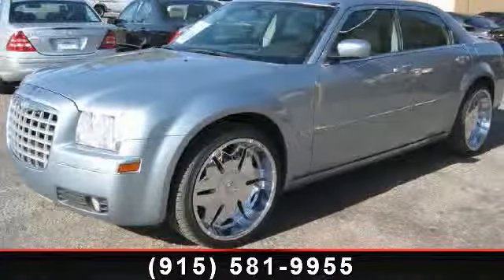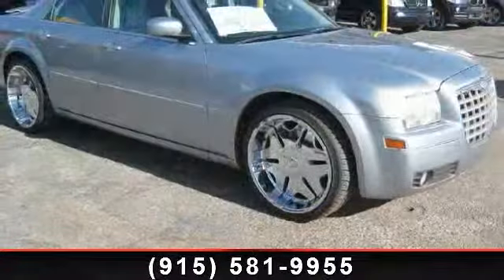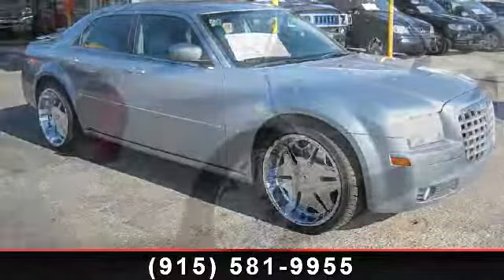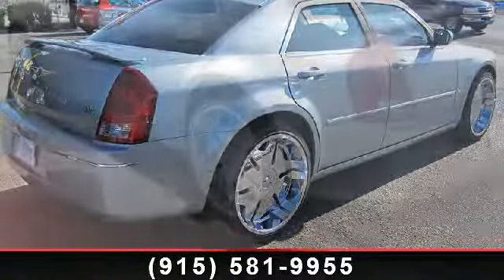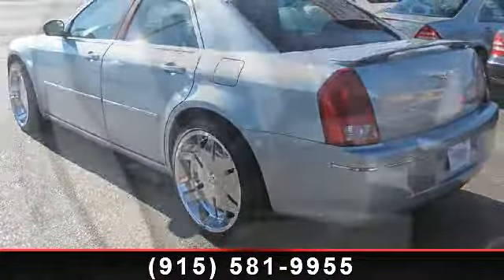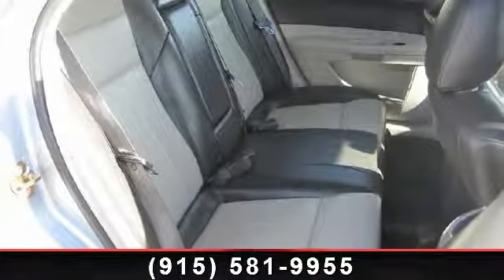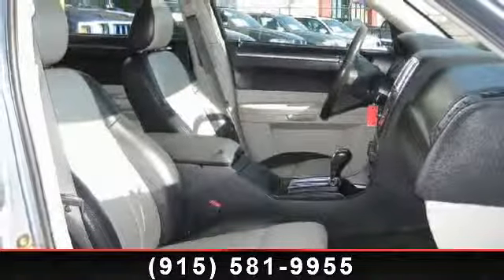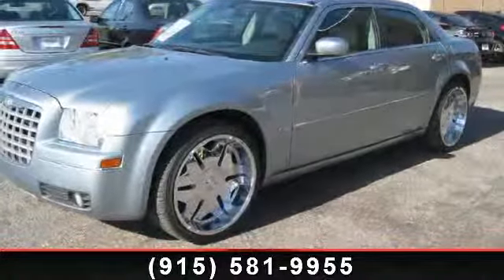2006 Chrysler 300-Series - Stogner Auto Sales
AWESOME CAR.LOADED,SUNROOF,LEATHER,TOURING ED,NAVIGATION,22 IN RIMS,NEW TIRES.DRIVES GREAT,CLEAN TITLE